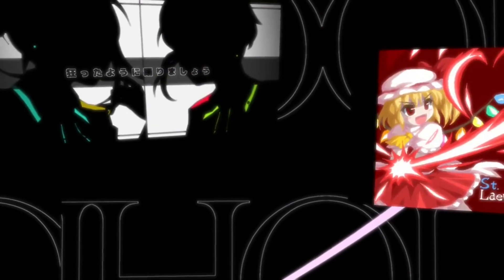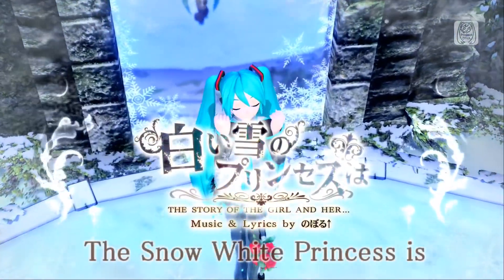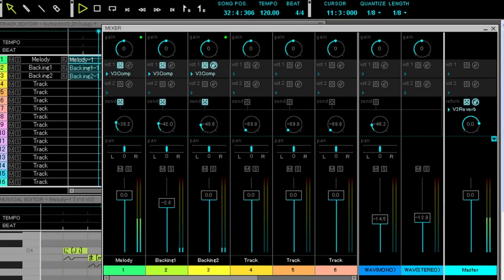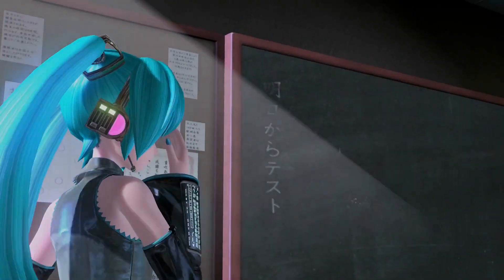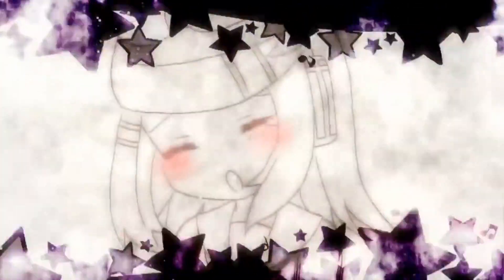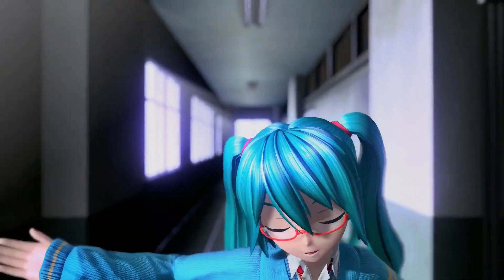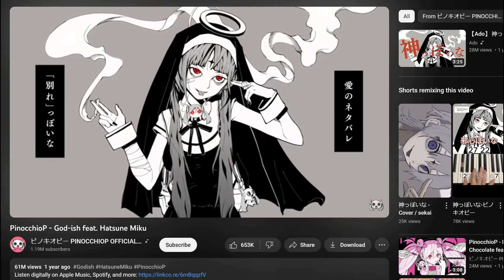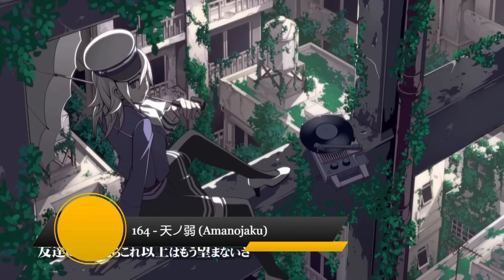Big 3 of Japanese Internet Culture: Vocaloid (Explained)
The NicoNico Big Three, or NicoNico Gosanke (御三家) is made up of The IdolM@ster, Touhou, and Vocaloid. To this day, the vast majority of Japanese media you see online, including trends, games, memes and songs, will have some connection to the Big 3. However, only Vocaloid can still claim to be shaping the modern world of music. But, what is Vocaloid?

0:00
0:05
0:16
0:24
0:59
1:03 / 1:39
1:11 / 2:26
1:17
1:22
1:48
1:56
2:06
2:09
2:10
2:11
2:13 / 3:27
2:16
2:19
2:24
2:25
2:27
2:27 / 2:47
2:28
2:29
2:35
2:41
2:57
3:05
3:18
3:24